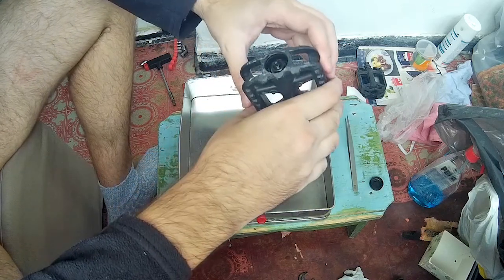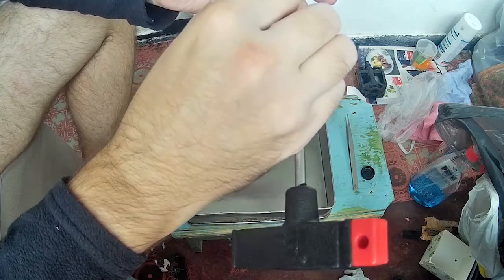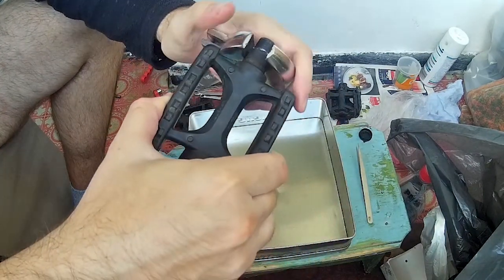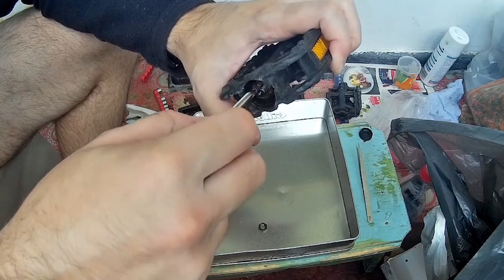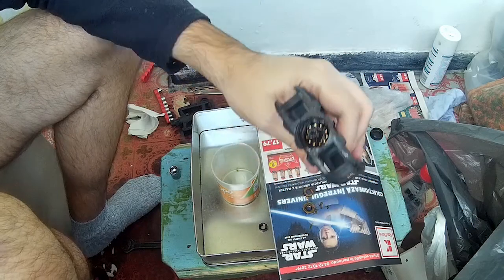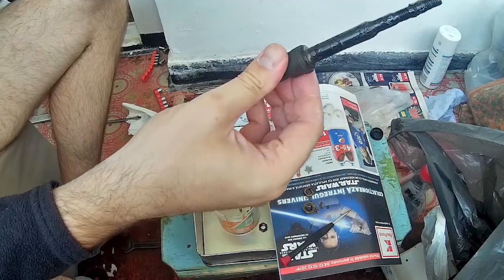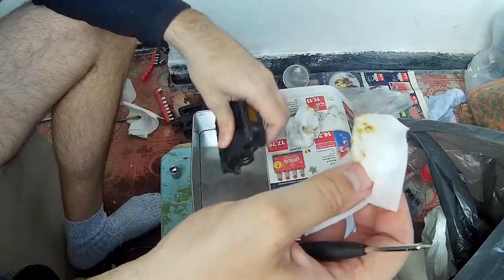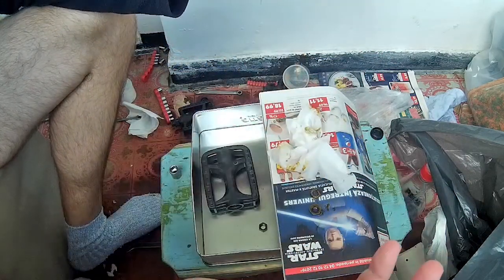How to overhaul, repair bicycle pedals, take apart, grease - Part 1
This is part 1, where I take apart some plastic pedals.
The ones from the video are made by Specialized, that is why I'm trying to overhaul them.

You will need some keys, degreaser, grease, a box for safety so you don't lose the bearings.